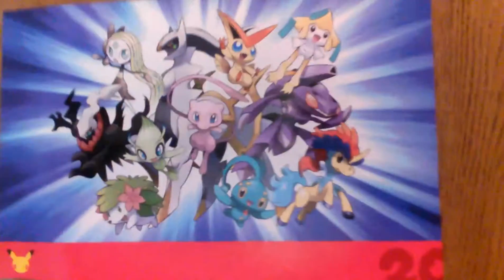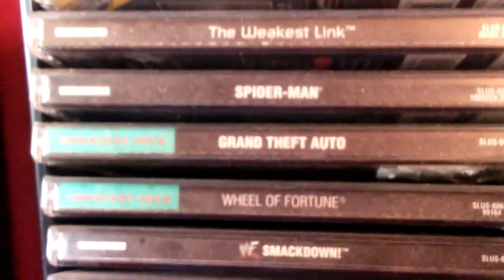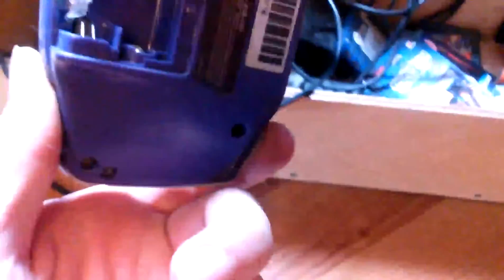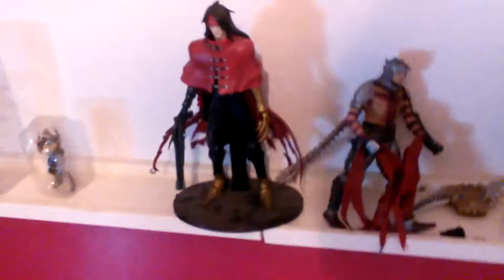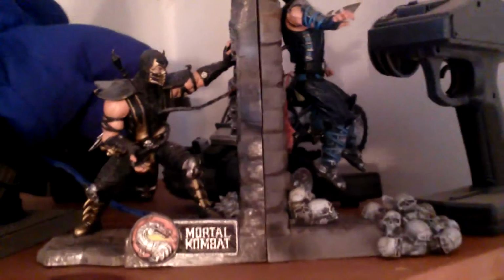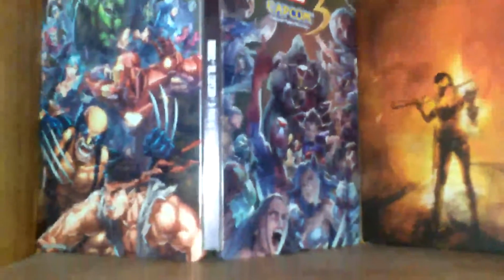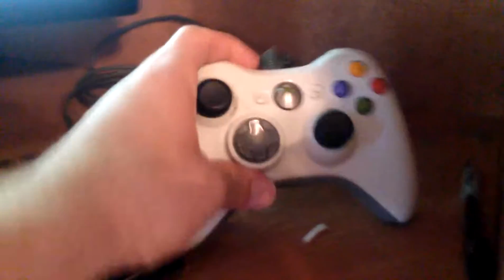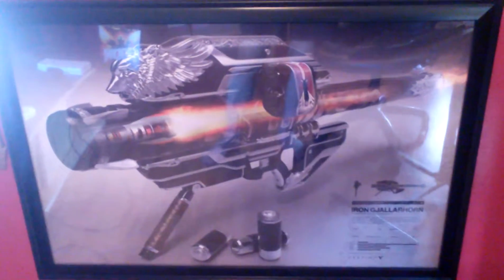showing off my collection part 1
in this 2 part video, I show off all the video game collection's I have collected over the years. make sure to watch the 2nd part of this video.